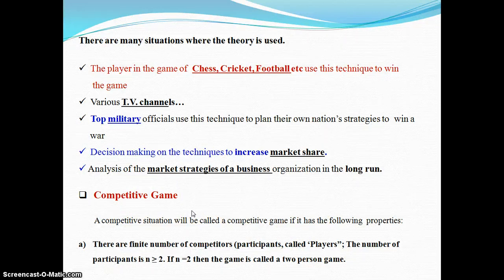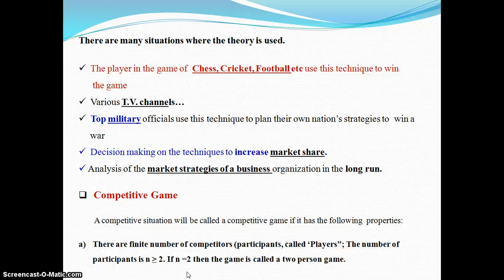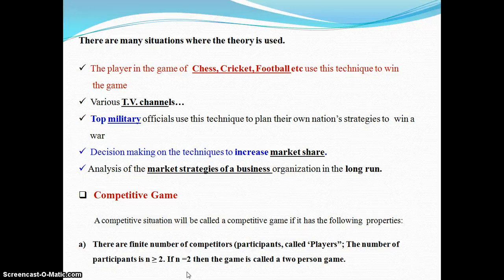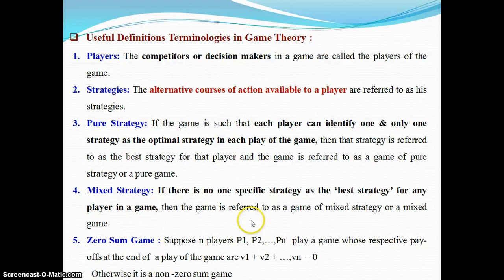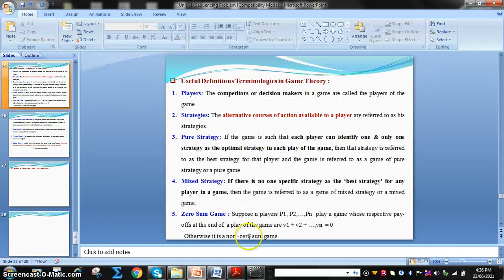B.Sc.T.Y. Sem. VI - P.No.XV- "Operations Research" (O.R.)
Unit No. - III - Game Theory